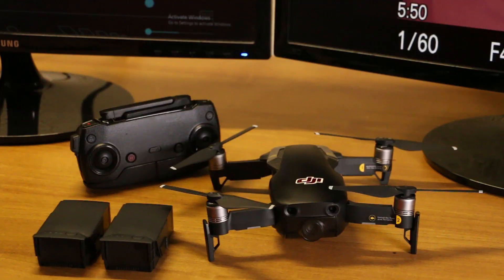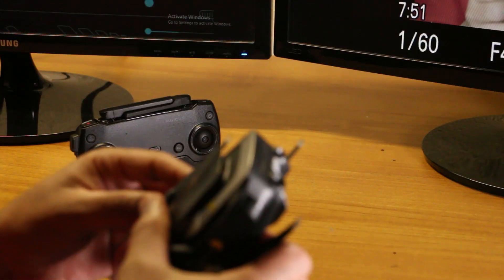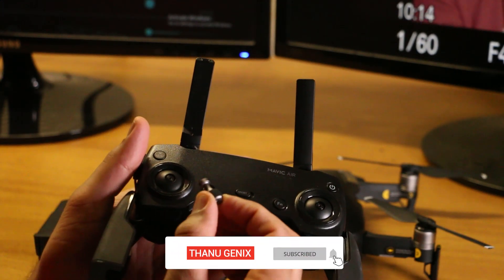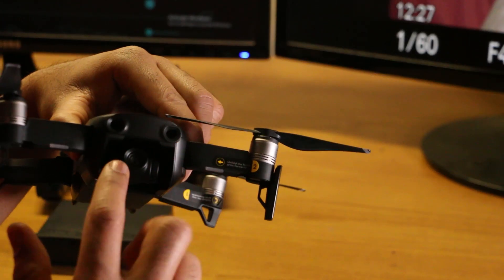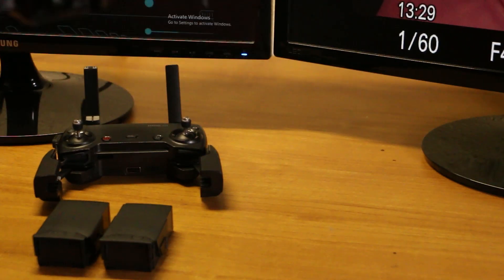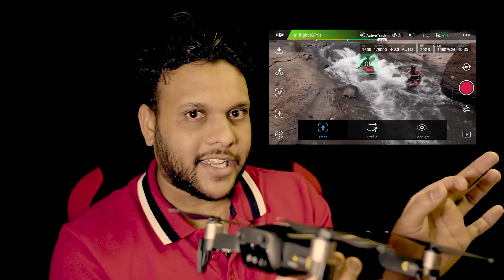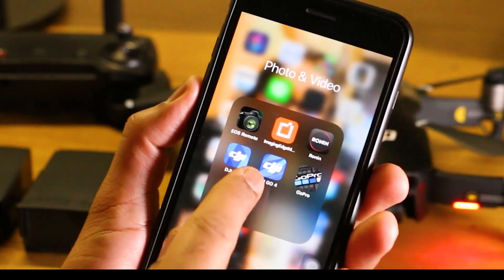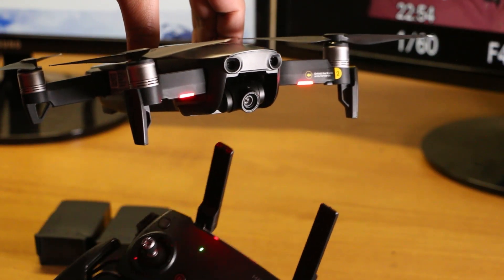DJI Mavic Air | Drone | Full Review | Sinhala Best Performance for Cinematic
Welcome to ThanuGenix
*Capture 4K Video and 12MP Photos
*3-Axis Gimbal-Stabilized Camera
*GPS- & Vision Position-Based Navigation
*8GB of Internal Storage
Best Performance  for Cinematic

32.0MP sphere panoramas - In addition to horizontal, vertical, and 180° panoramas, Mavic Air stitches 25 photos together in just eight seconds to create crystal clear 32.0MP sphere panoramas.
Lightweight and compact foldable design - You can take it anywhere with you.
Supports 4K video at 30 fps - The 12.0MP camera with Adobe DNG RAW support is ready to shoot. The three-axis gimbal is capable of stabilizing the camera even during high-speed motion for smooth video and sharp photos.
Control your drone from up to 6562' away - The Mavic Air Intelligent Flight lithium battery provides up to 21 minutes of flight time per charge.
Dedicated remote controller- Features a foldable, low-profile, ergonomic design to hold your smartphone for maximum convenience. The detachable control sticks store inside the remote controller to pack more comfortably on the go.
Fly by phone - Set up tracking to shoot a friend, or head skywards for a quick flight using your smartphone instead of controller.
Safe flight - Its five vision sensors, GPS and GLONASS, a pair of ultrasonic range finders, redundant sensors, and a group of 24 powerful specialized computers make sure that your drone is flying safely.
SmartCapture - Fun, simple, and intuitive, SmartCapture offers a new and interactive way of controlling the Mavic Air by hand. Launch and control the drone with hand gestures, then take photos or videos however you like.
Included - DJI Mavic Air Quadcopter with Remote Controller, Intelligent flight battery, Charger and power cable, Four pairs of propellers, Propeller guards (set), RC cable (Lightning connector), RC cable (standard micro USB connector), RC cable (USB type-C connector), Gimbal protector and spare control sticks (pair), Communication cable (USB3.0 type-C), USB adapter, Two RC cable slider (large) and two RC cable slider (small), Carrying case